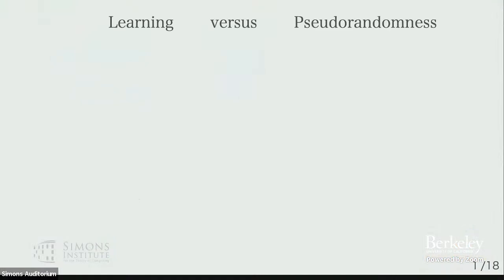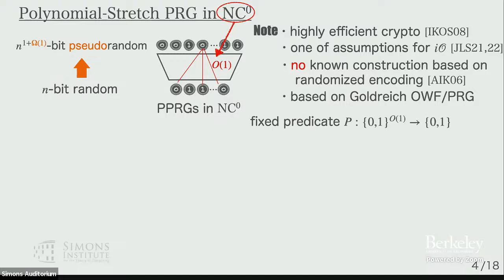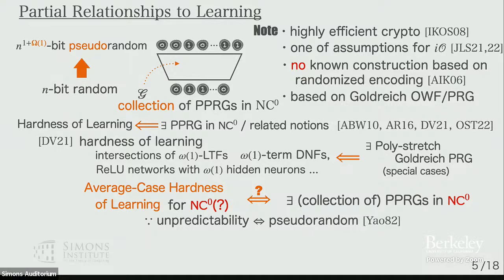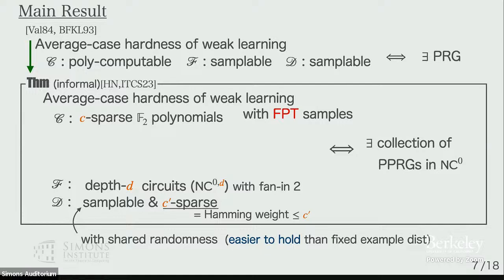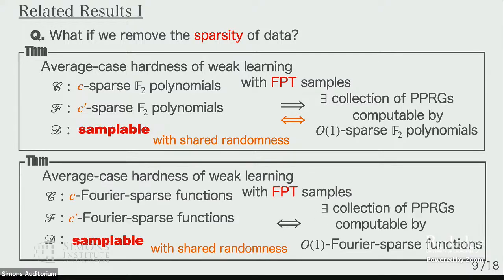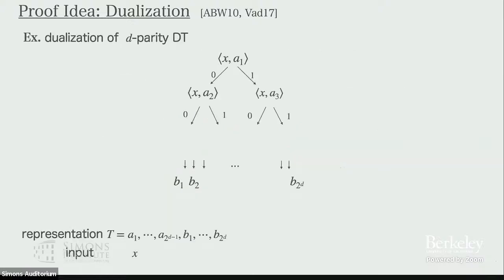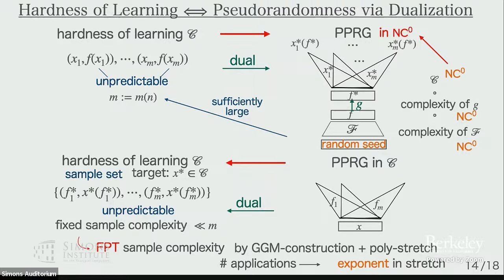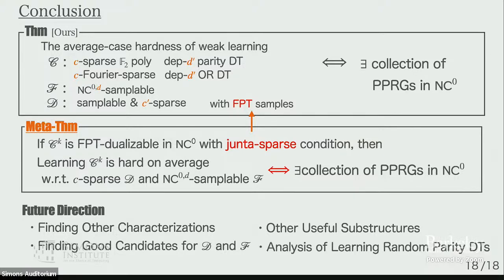Learning Versus Pseudorandom Generators in Constant Parallel Time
Mikito Nanashima (Tokyo Institute of Technology)
Lower Bounds, Learning, and Average-Case Complexity

Abstract
A polynomial-stretch pseudorandom generator (PPRG) in NC0 is one of the most important cryptographic primitives. In the talk, we present a new learning-theoretic characterization for PPRGs in NC0 and related classes by the average-case hardness of learning for well-studied classes in parameterized settings.